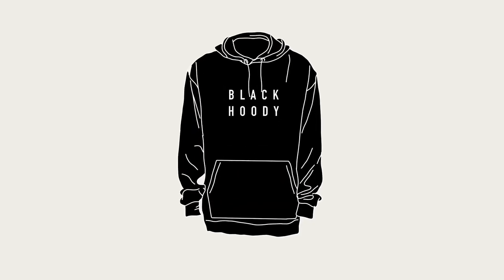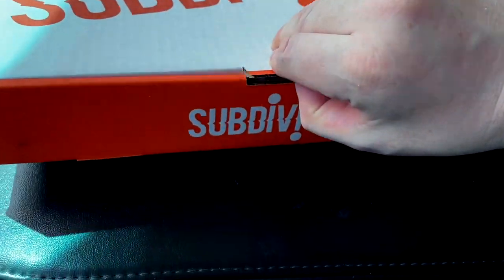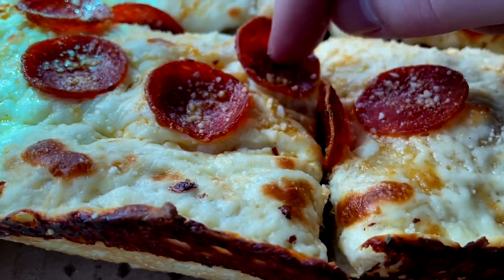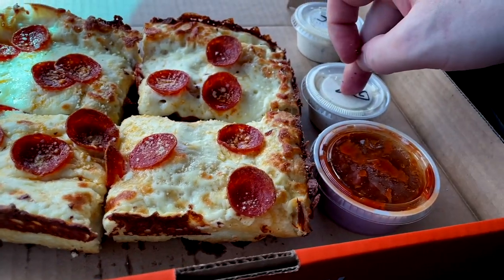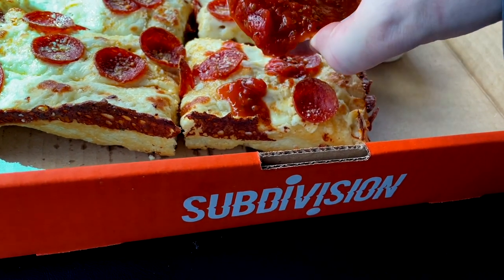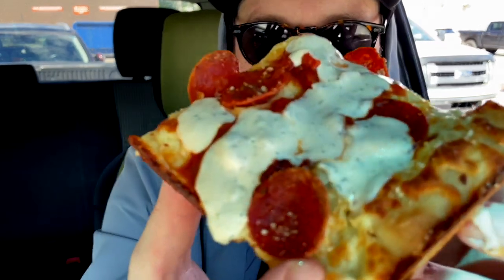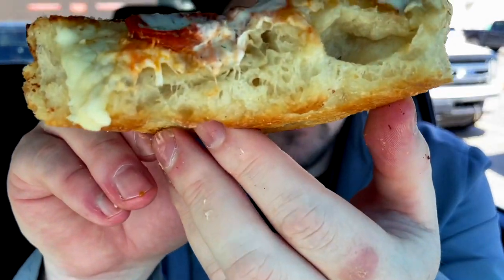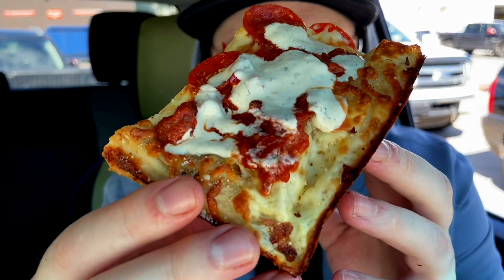BEST DETROIT STYLE PIZZA EVER? TRYING NEW LOCAL SPOT